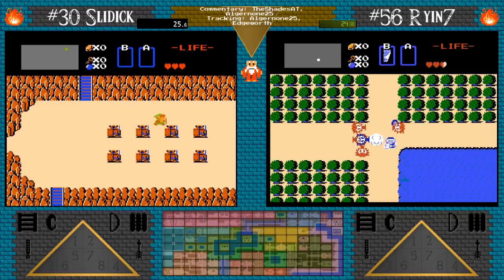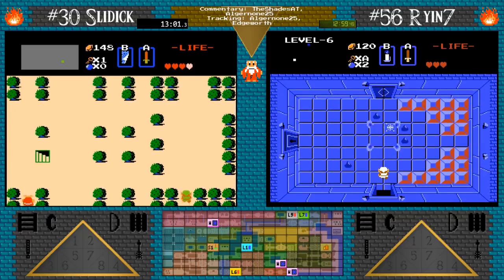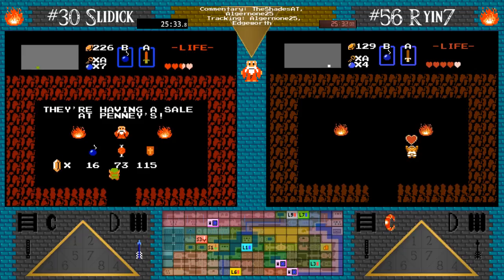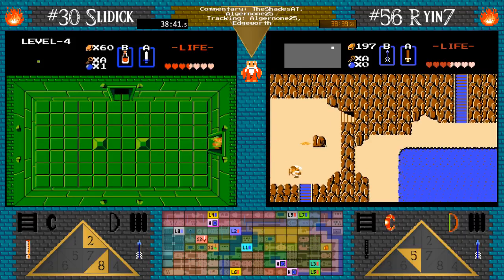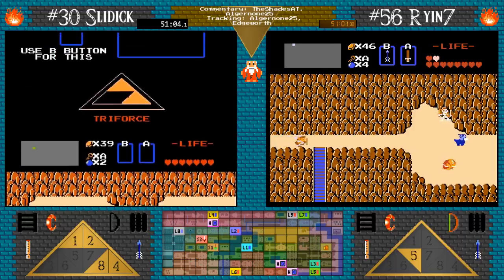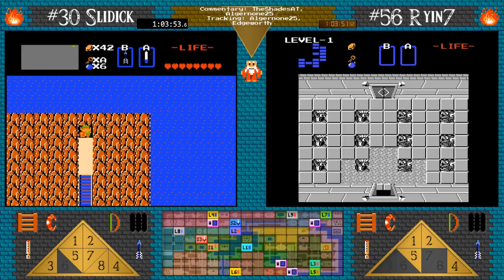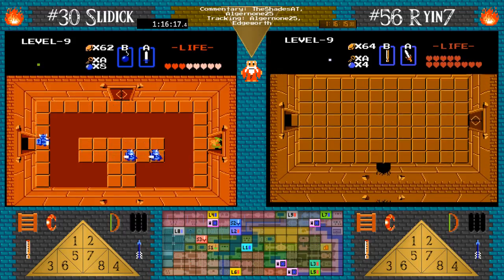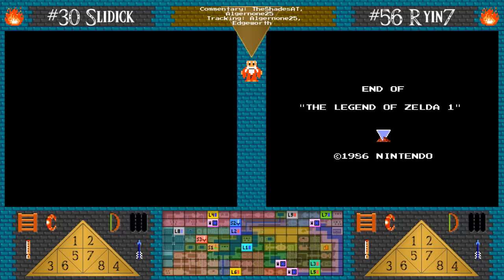Slidick vs Ryin7. Zelda 1 Randomizer Tournament 2017